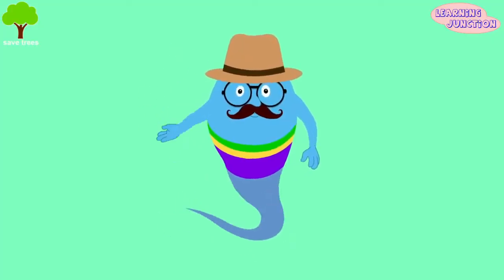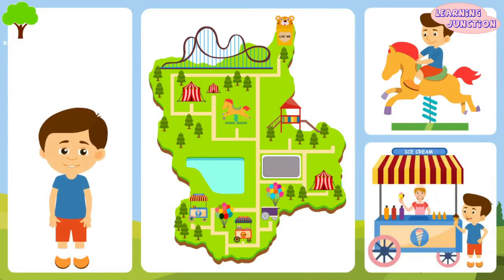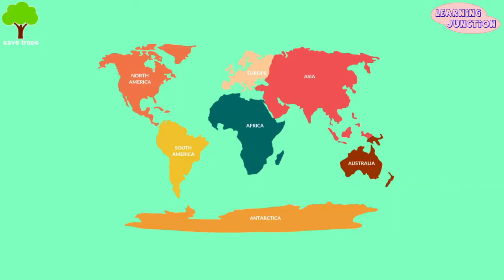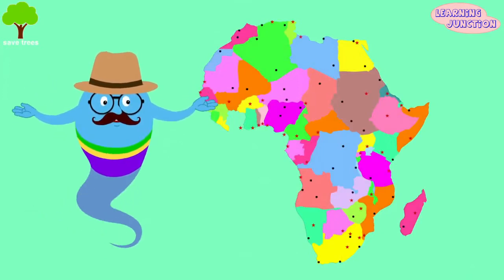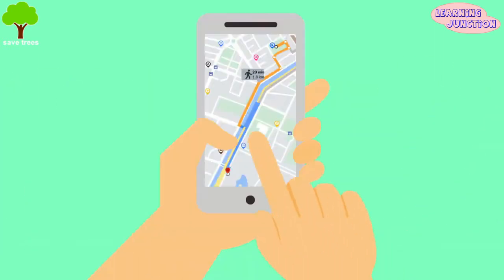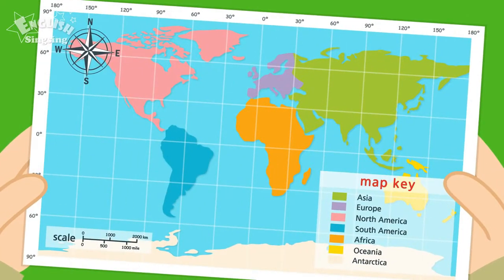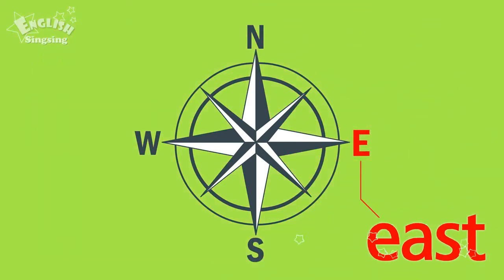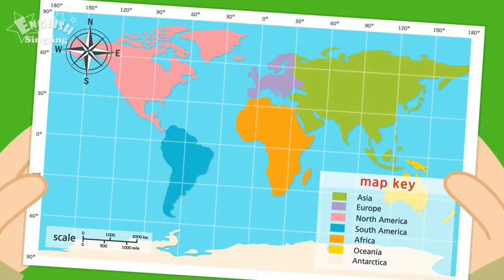MAP AND OCEANS